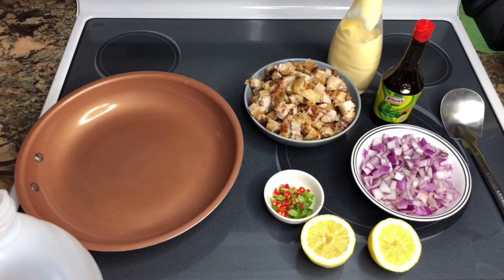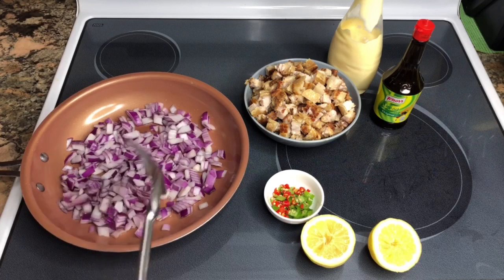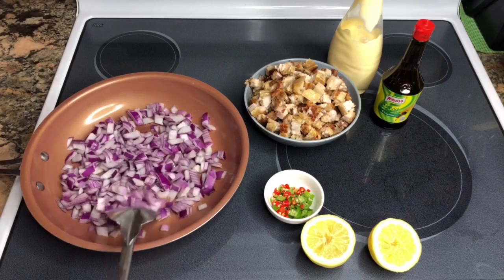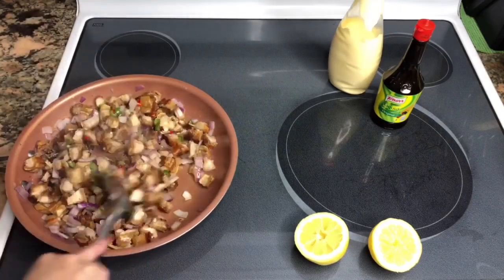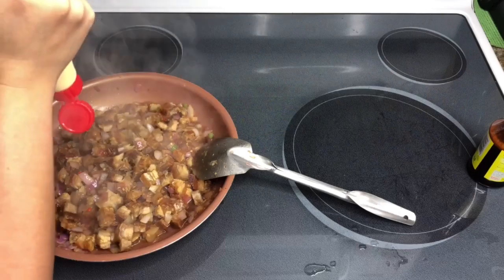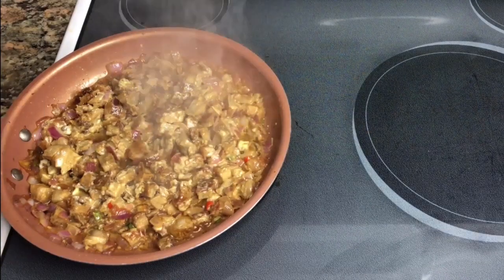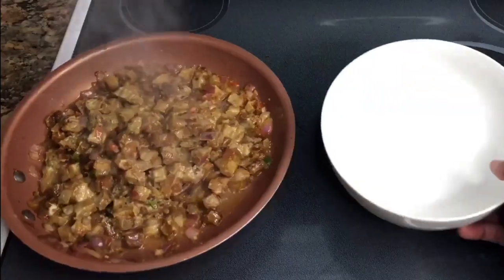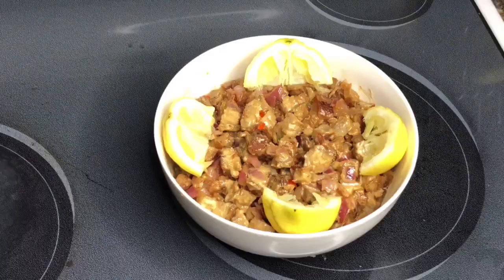HOW TO COOK SISIG | LECHON KAWALI SISIG | EASY WAY OF COOKING SISIG by Mike & Madel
BY MIKE & MADEL : COOKING MADE EASY

Easy way to cook Sisig using lechonkawali. We already used the pre-cooked lechon kawali since it takes long to cook. This is really easy to cook and tastes really good you should give it a try.